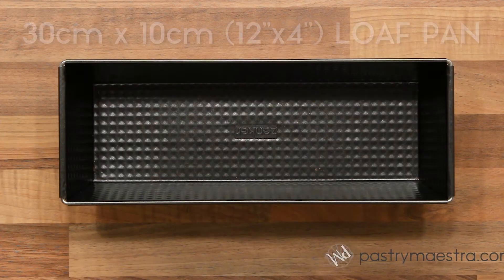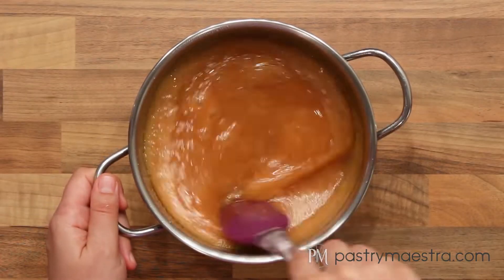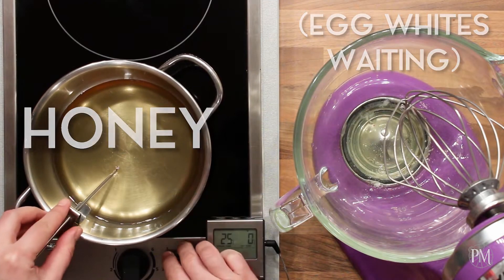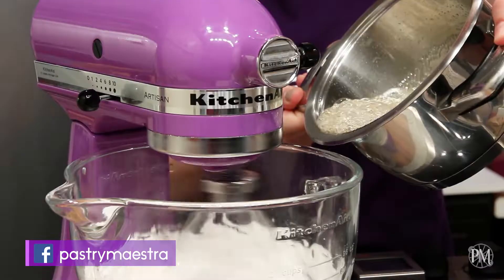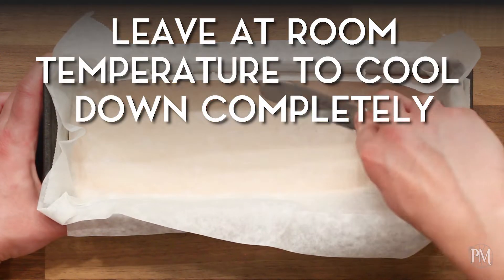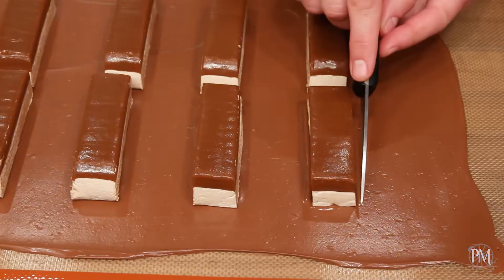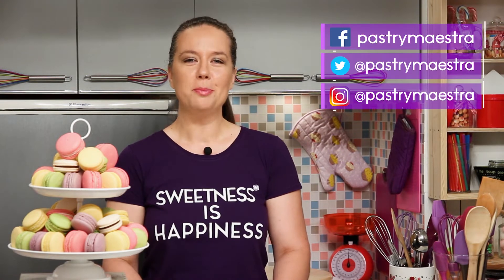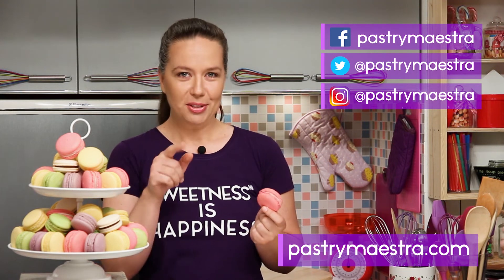Chocolate Nougat and Caramel Bars (Gluten Free) | Pastry Maestra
My delicious chocolate nougat and caramel bars consist of soft caramel layer and chocolate nougat layer covered in tempered milk chocolate and sprinkled with cocoa nibs!